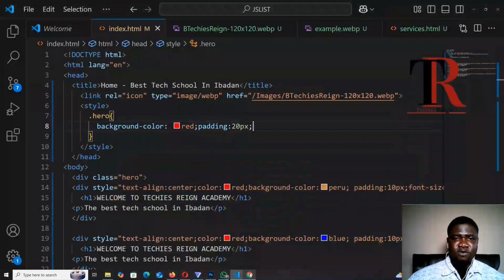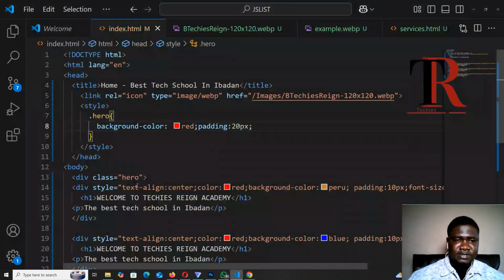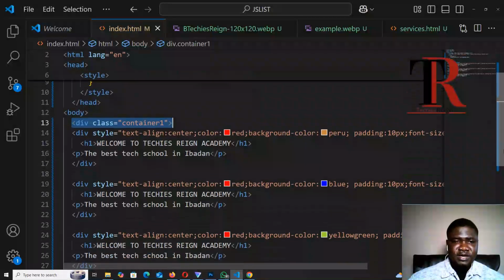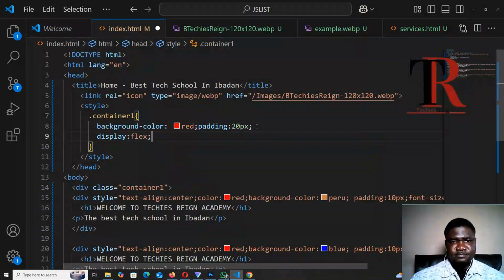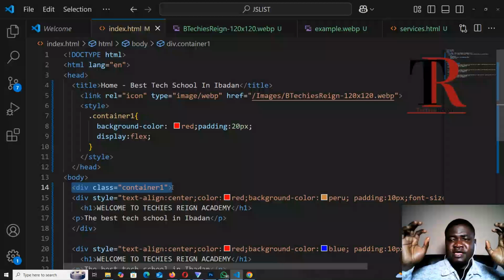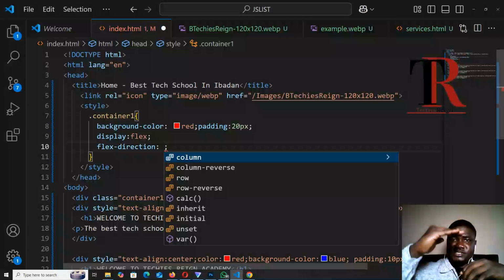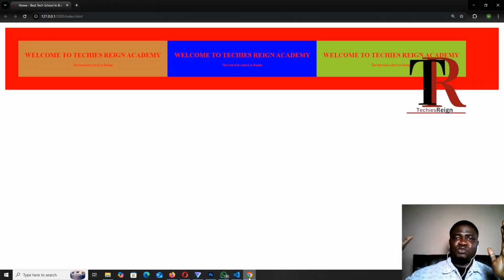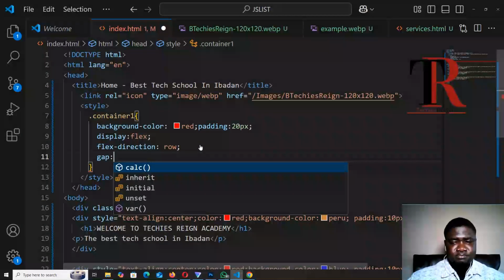How to use div elements in Html